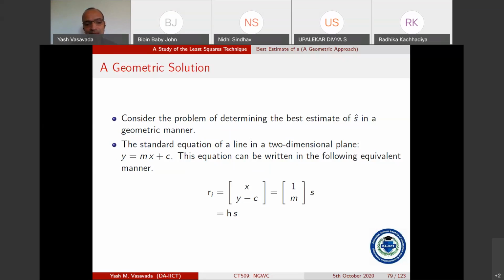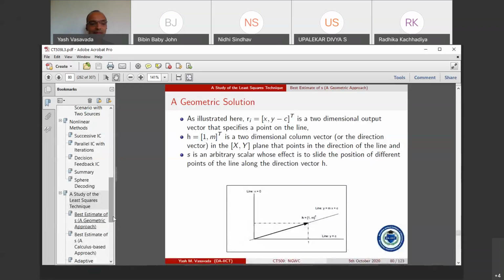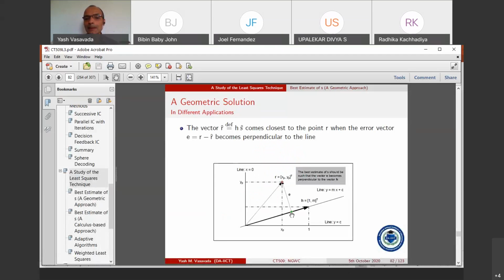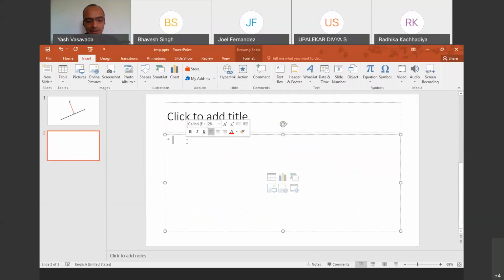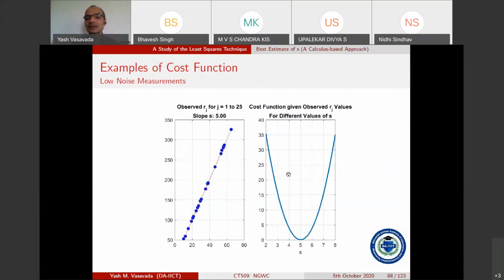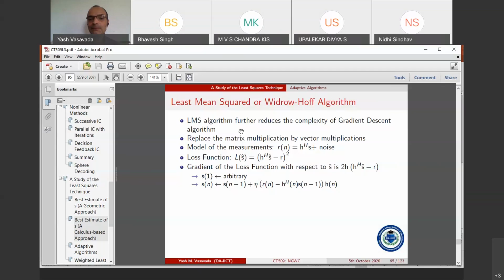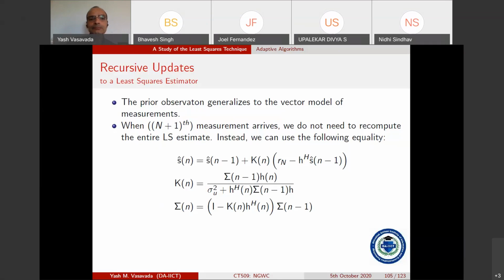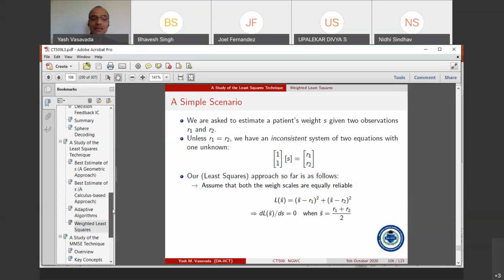CT509 Lecture 17